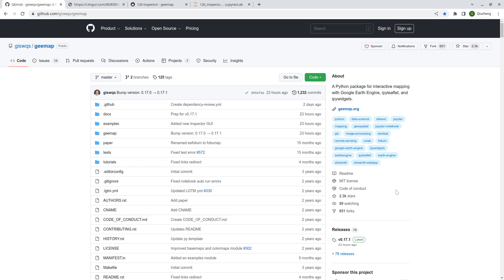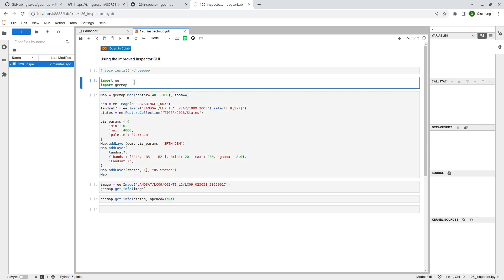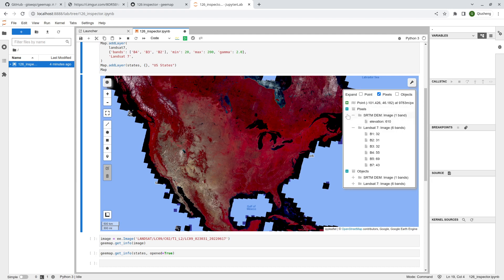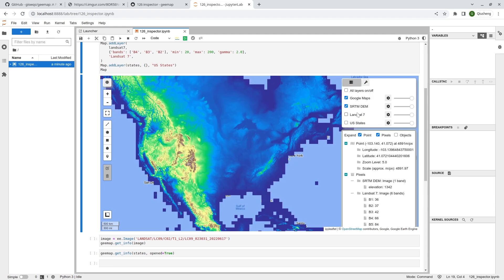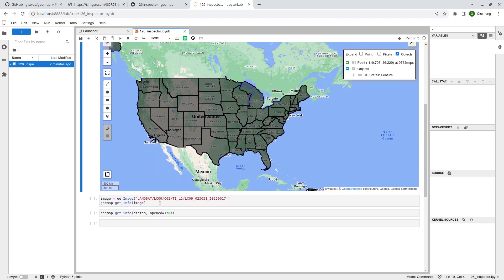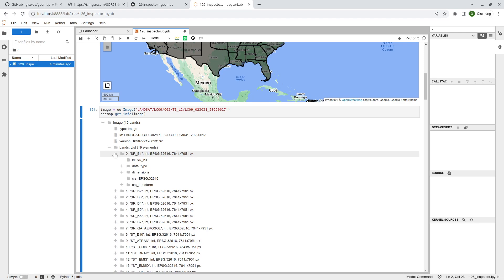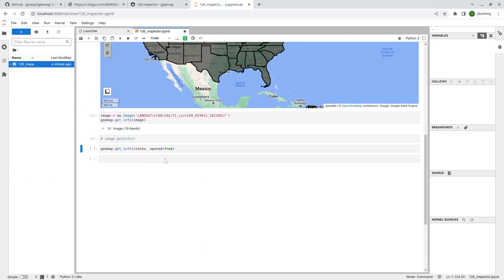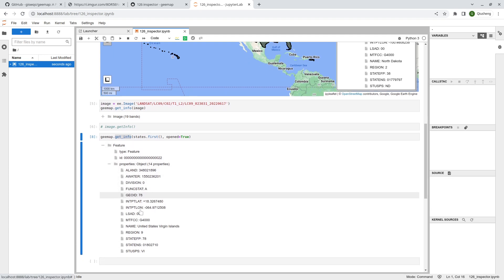GEE Tutorial 126 - Using the Inspector GUI